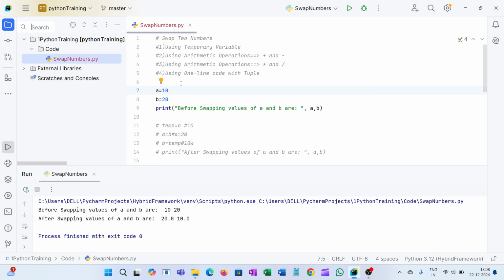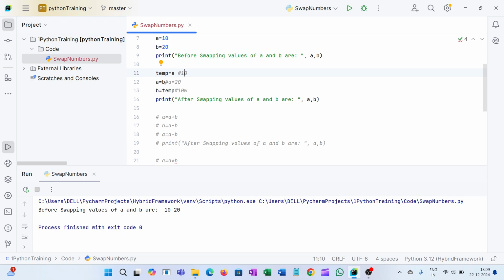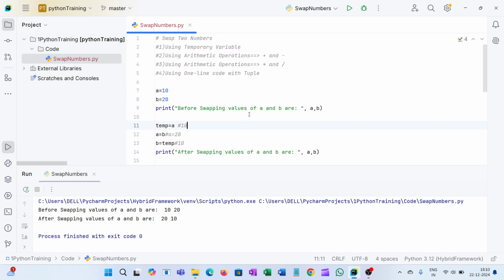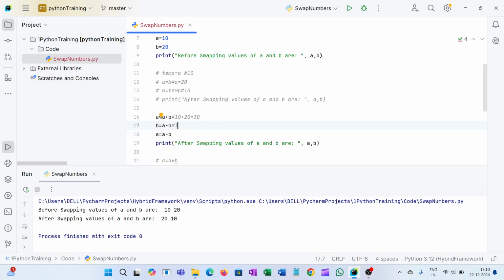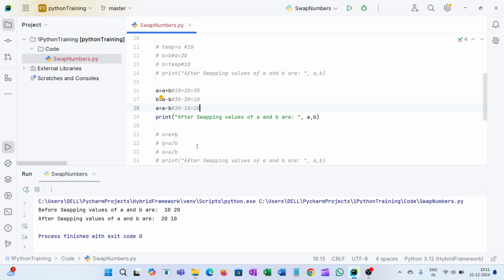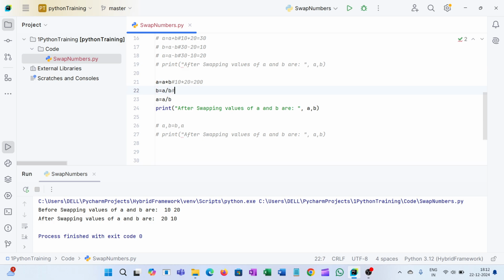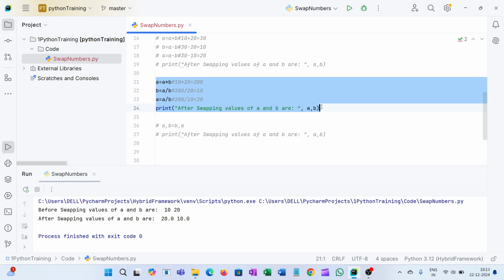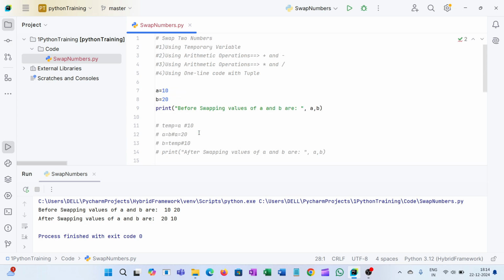Swap Two Numbers Using Different Technique in Python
1Using Temporary Variable
2Using Arithmetic Operations + and -
3Using Arithmetic Operations * and /
4Using One-line code with Tuple